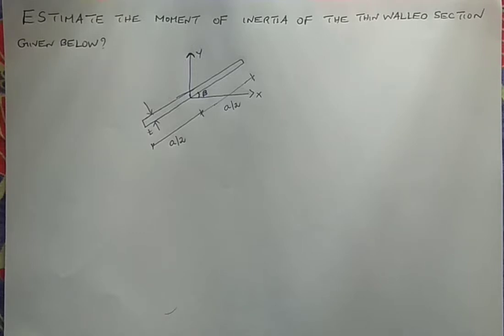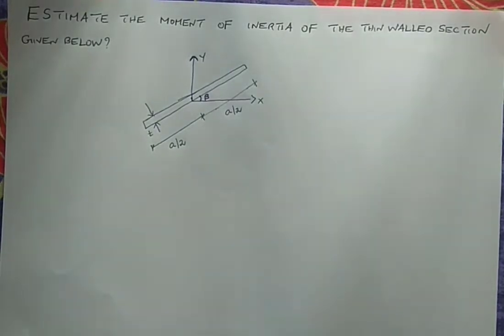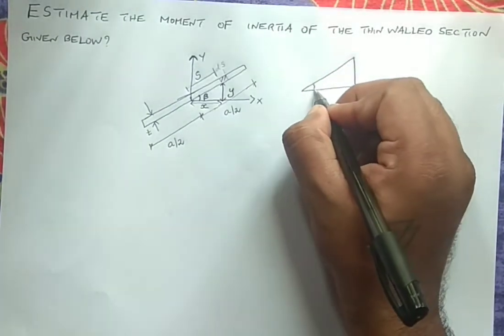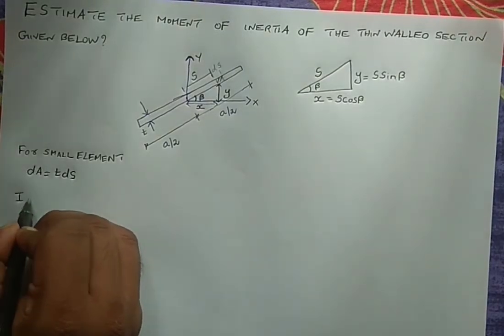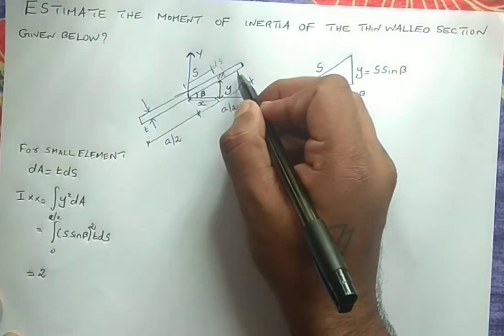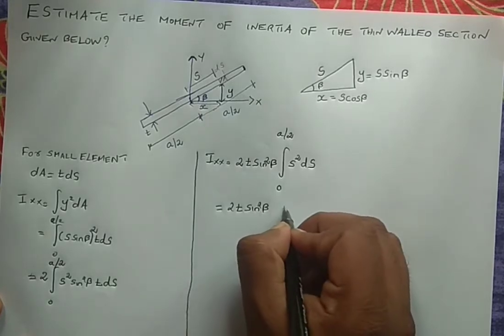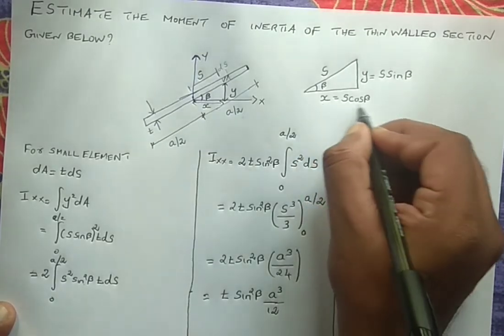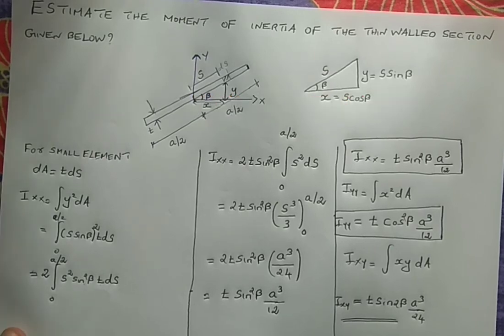How to Estimate the Moment of inertia of a thin walled section.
Moment of Inertia is the one of the important sectional properties which gives the details about resistance to Bending of a section. Thin walled section are used in airframe structures to withstand the torsion as well as Bending loads. Thin walled section also provides weight advantages for airframe designers. The estimation of Area Moment of Inertia or Second moment of Area is discussed in this lecture